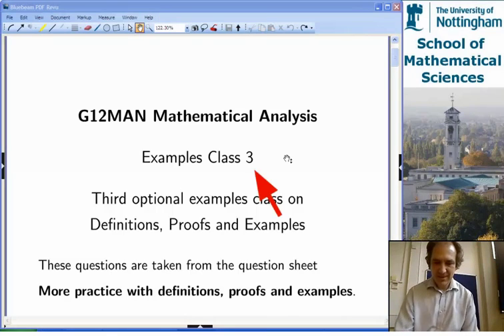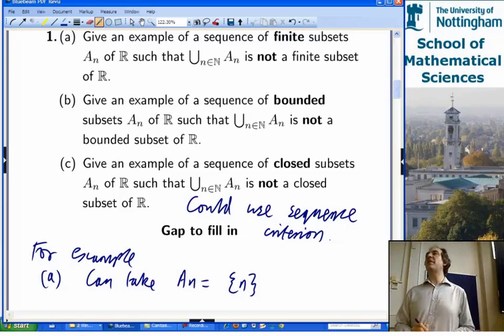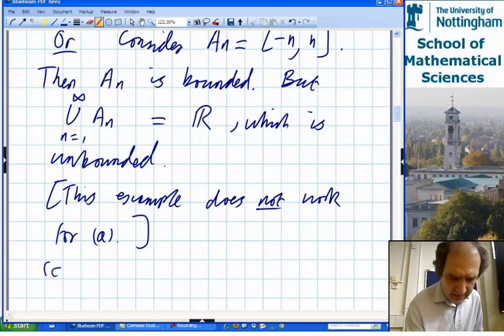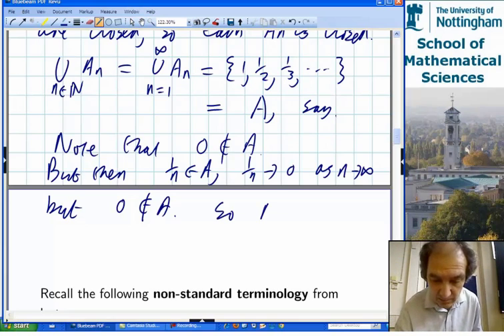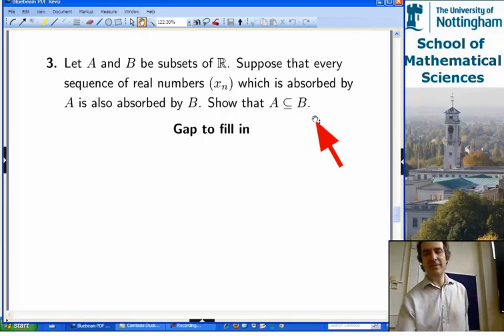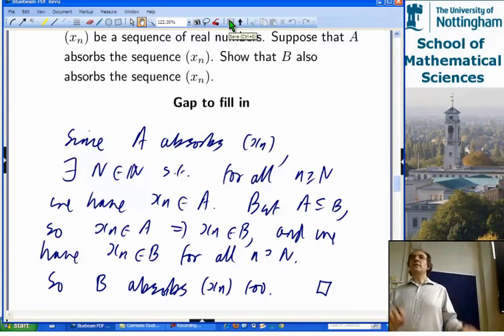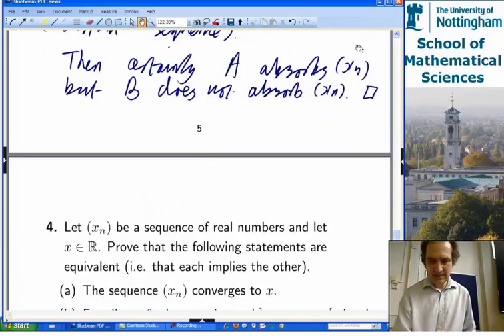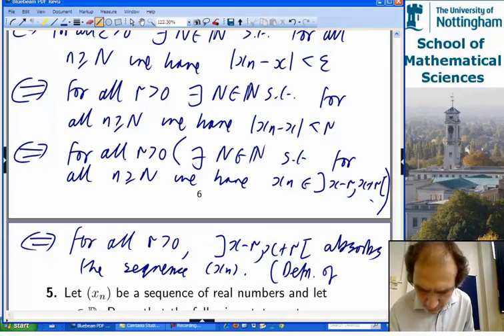Definitions, Proofs and Examples 3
Discussion of questions relating to: unions of finite sets, bounded sets and closed sets; convergence of sequences, and the related (non-standard) concept of absorption of sequences by sets.